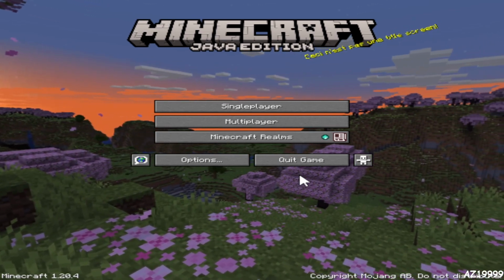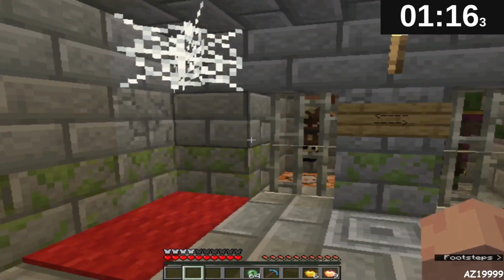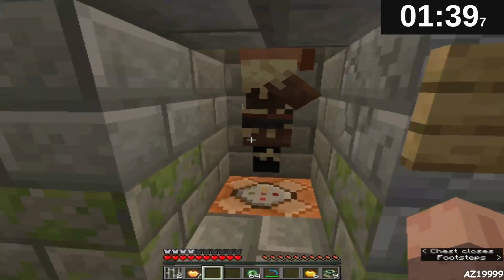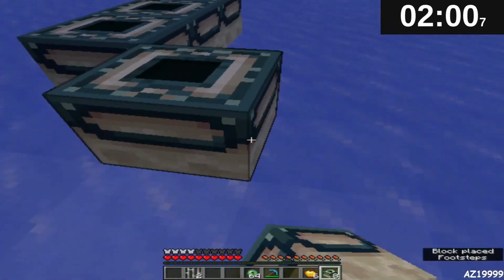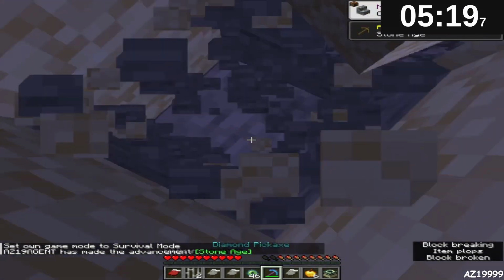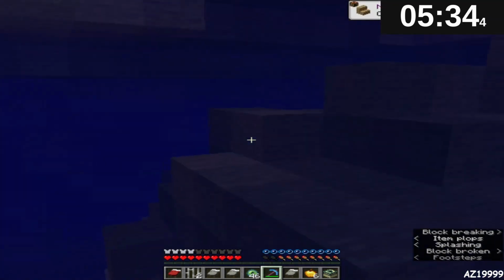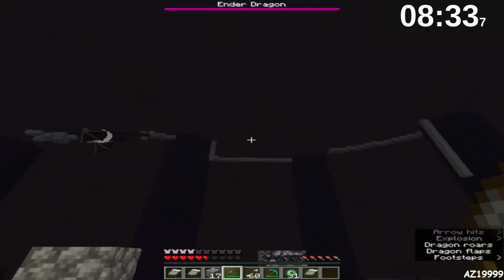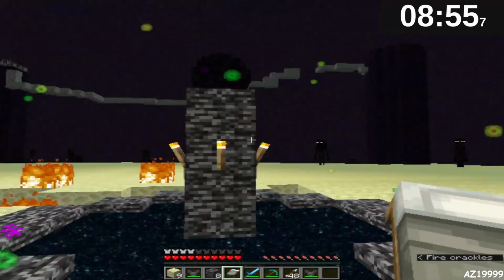EPIC MINECRAFT SPEEDRUN(NO CHEATS!)(NO BUGS!)(NEW WORLD RECORD)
Minecraft speedrunning is cool, I try my hand at it and I think I just might have struck gold!

THIS VIDEO IS A JOKE, SPEEDRUNNING IS ACTUALLY A REALLY HARD THING TO DO AND I DON'T MEAN ANY DISRESPECT!